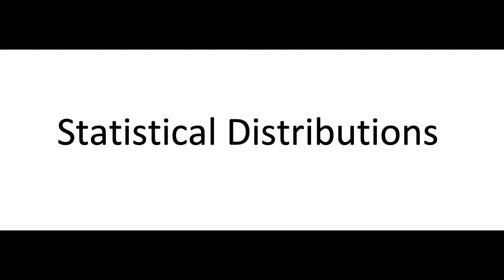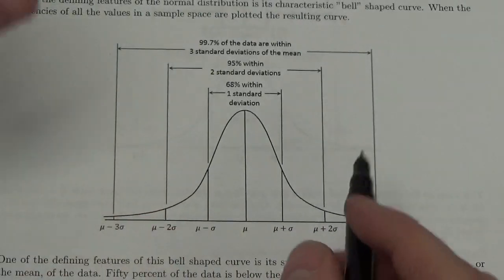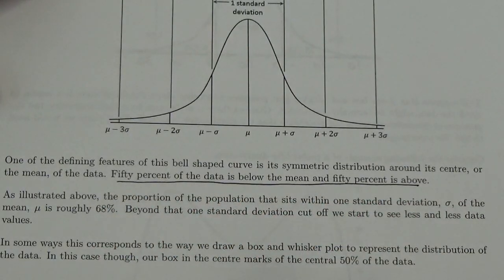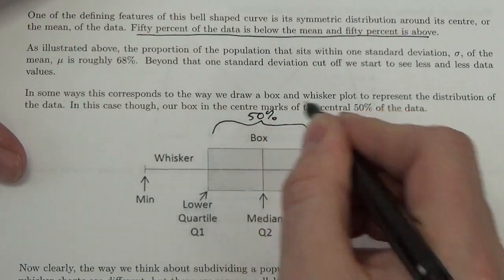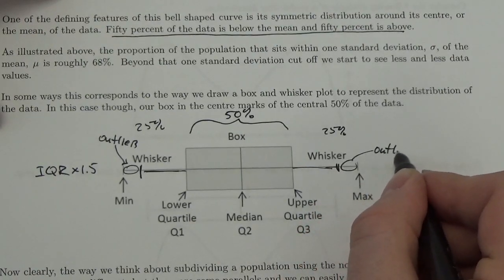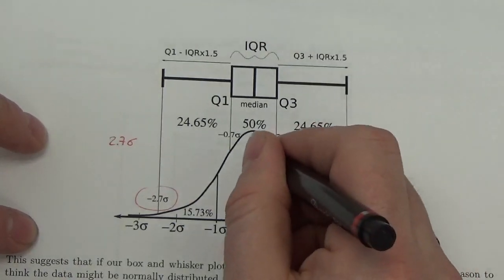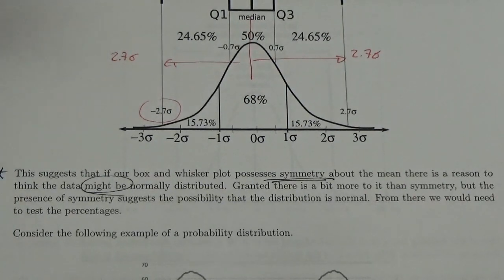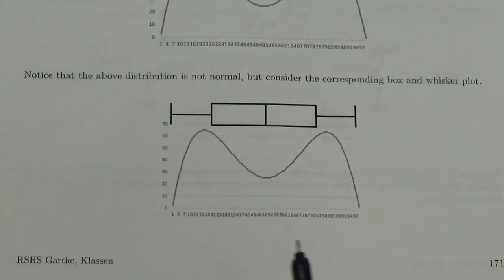IB Comparing Box and Whisker Plots to a Normal Distribution Lesson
This video points out the possible connection between a symmetric box and whisker plot and the normal distribution.